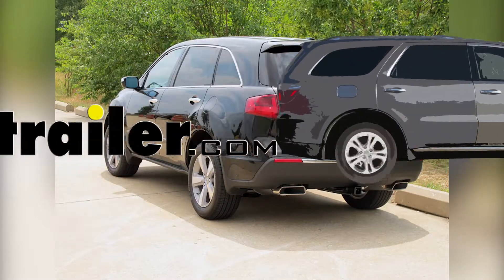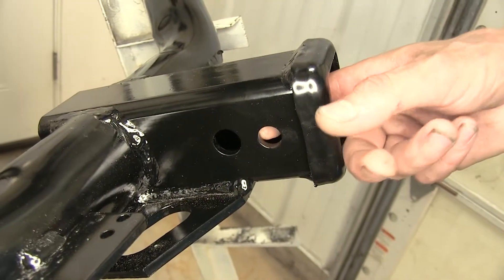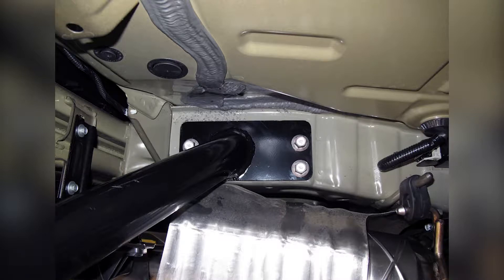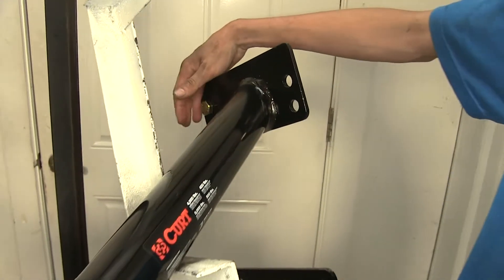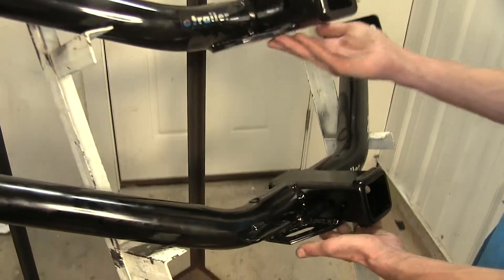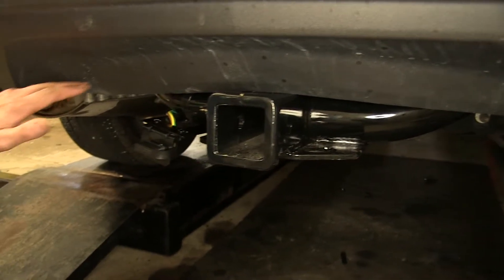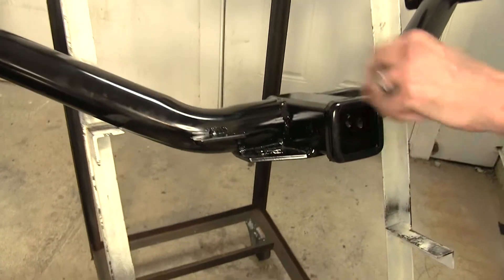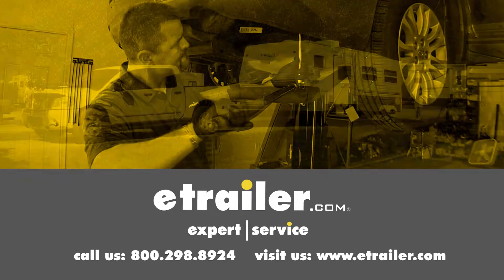etrailer | Best 2012 Acura MDX Hitch Options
Today on our 2012 Acura MDX we'll be looking at our best hitch options. We have two hitches here today. On the top we have a CURT class three, part number 13354. On the bottom we have a Draw-Tite class three, part number 75614. The main difference between our two hitches here today is that our Draw-Tite here has this extra tab welded onto it where you can mount your electrical connections for your trailer wiring such as your four-pole flat or your seven-way RV connection. Our Draw-Tite hitch here has an additional hole that's in front of the standard 5/8 diameter hitch pinhole.

This hole is for your j-pin stabilization device, which is what you can use to help take so that annoying shake, play and rattle out of the device that's inserted into your receiver. Both these hitches being class three have this industry-standard two by two square opening here to insert any hitch-mounted accessory we may need, such as a ball mount, bike rack or cargo carrier. Both of these hitches install exactly the same way utilizing factory weld nuts that are in the frame, four on either side. Now when it comes to the installation, our Draw-Tite hitch here uses eight of these bolts here that are exactly the same. They go just like that with the washer. Now we are trying to especially tighten this bottom one here.

It gets a little tight in there with the frame of the hitch trying to get in there with a socket. CURT, however, did things a little bit differently. They have four of each of these bolts here, one with a large head and one with a smaller head. The large head goes in the back without a problem and the small head one goes here. As you can see, it does give you a little bit more room to fit a socket on there to tighten it up a lot easier. We need to temporarily lower the spare tire and temporarily lower the exhaust in order to have room to raise the hitches on up.

Both of these hitches will work with the temporary spare tire. If you have a full size spare tire, it won't fit underneath the vehicle anymore. Both of these hitches have a round tubular frame construction that hides very nicely underneath our vehicle. They both feature the same style safety chain connection here where it's an angular plate welded to the bottom of the receiver and the frame. Both fairly easy to use. You'll be able to fit the smallest diameter safety chains in there.

Both of these hitches have a 400 pound max tongue weight rating and a 4,000 pound gross trailer weight rating. If you go to weight distribution on your trailer, your max tongue weight rating increases to 500 pounds and the max gross trailer weight rating increases to 5,000 pounds. Now if you look over here on our rack that we have here today you can see how the hitch looks like tucked up underneath our bumper cover of our vehicle. We only have the class three 2" receiver hanging down, our safety chain plates, and a little bit of the hitch itself. Again, we have a CURT installed here. As you can see, we had to make our own bracket to install the wiring on our hitch, whereas the Draw-Tite has that bracket already built into it and it would sit level and not at an angle like this. I do like the CURT a little bit more than the Draw-Tite when it comes to the ease of installation. However, I also do like the Draw-Tite because we have a j-pin stabilization device hole and the extra bracket here to attach our wiring to. If I was going to be purchasing one of these for my vehicle, I would go for the Draw-Tite myself just because the added features, even though the installation is a little bit more difficult. If you don't really care about the extra features of the wiring bracket or the j-pin stabilization device, I would go for the CURT then just because the install is easier. That completes our look at the best hitch options for the Acura MDX.